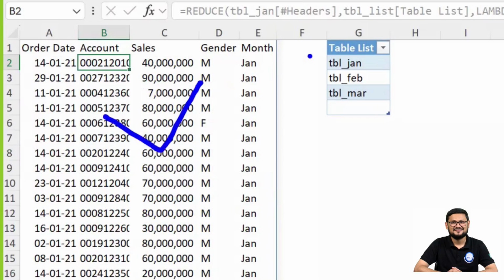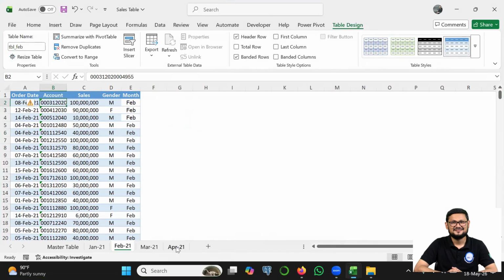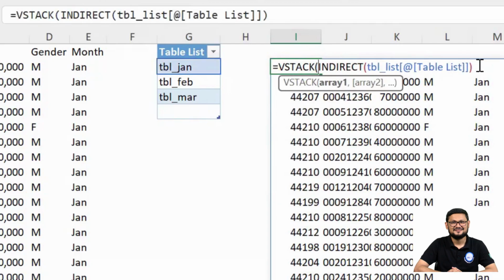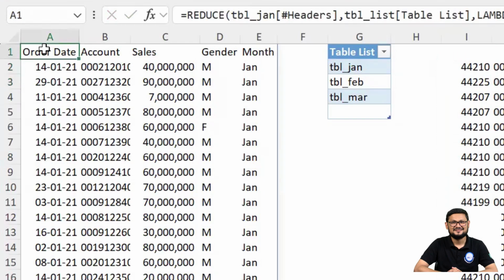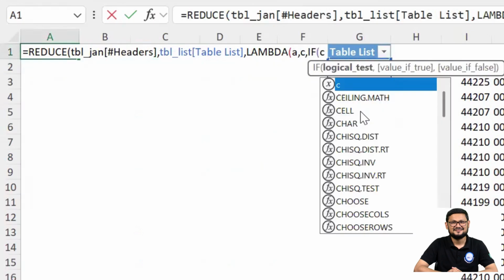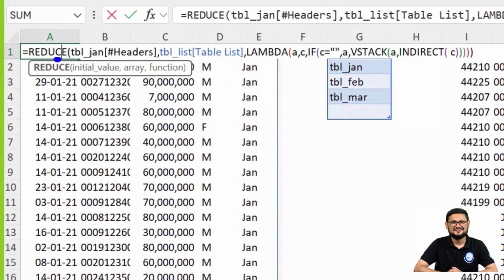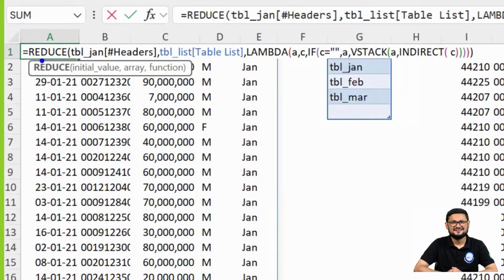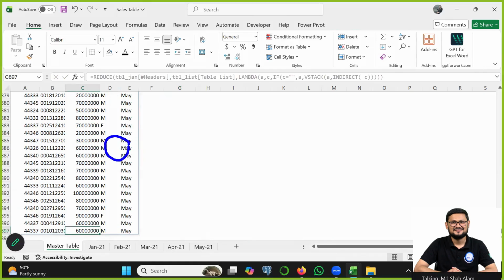🔥 Dynamic Table Combination in Excel Using REDUCE + VSTACK + INDIRECT | No VBA | No Power Query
Learn how to dynamically combine multiple Excel tables into one master table using modern Excel Dynamic Array functions. In this tutorial, you will learn how to use REDUCE, VSTACK, INDIRECT, and LAMBDA functions to automatically stack tables from multiple sheets.

✅ No VBA
✅ No Power Query
✅ Fully Dynamic Solution
✅ Auto Update When New Tables Are Added

Functions Covered:
• REDUCE
• VSTACK
• INDIRECT
• LAMBDA

Perfect for Excel 365 users who want advanced dynamic reporting and automation techniques.